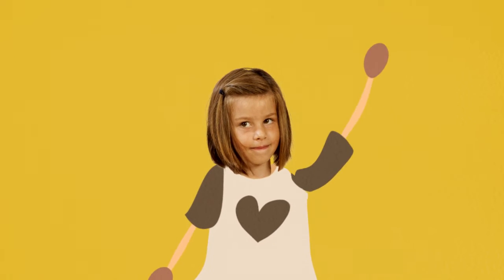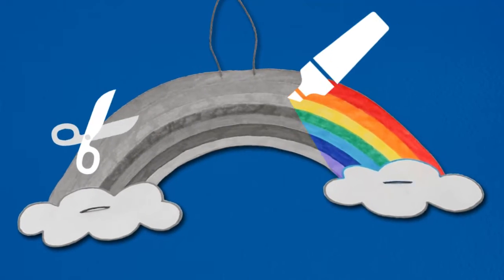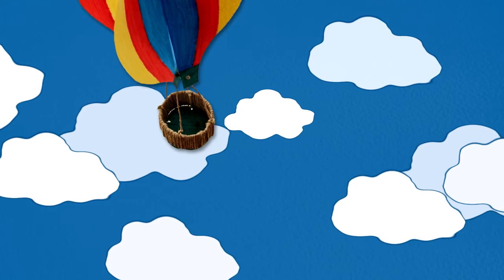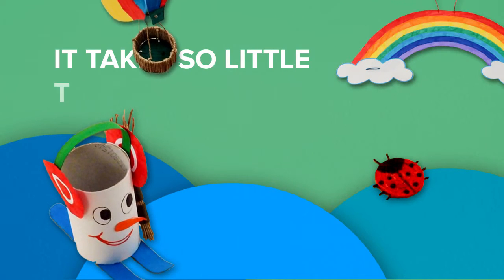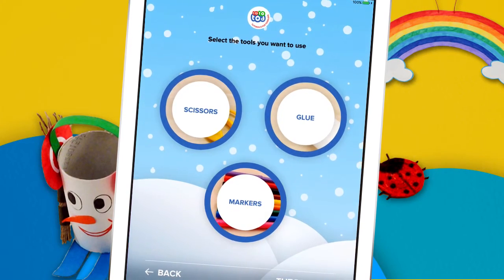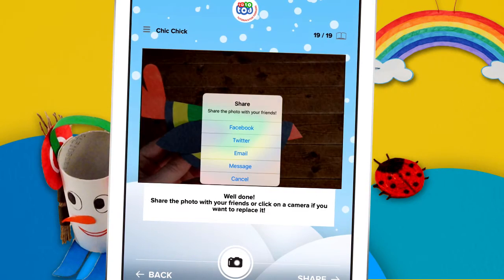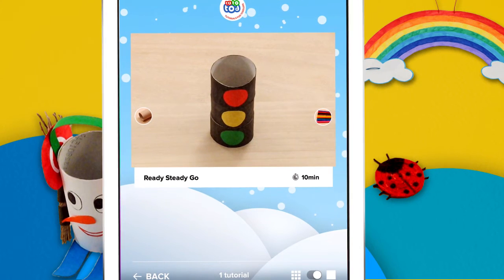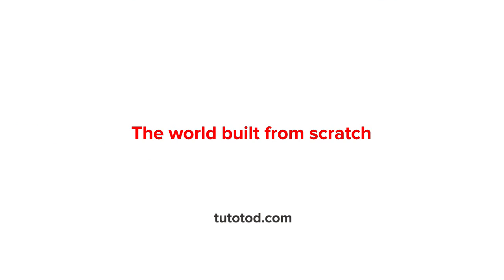TutoTod — Doing crafts is easy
Tutotod is an educational iPad App with 89 craft tutorials for parents and children.
The beauty of TutoTod is in the fact that every craft can be done using a combination of only 6 basic supplies and tools: paper, string, toilet paper roll, markers, glue and scissors.

TutoKids + App walkthrough